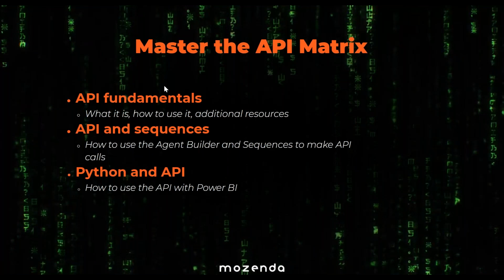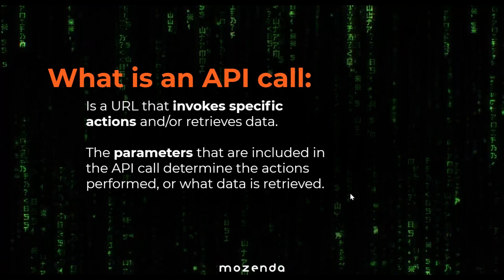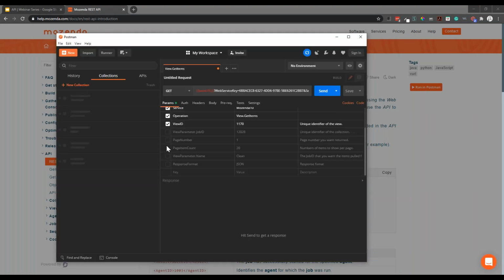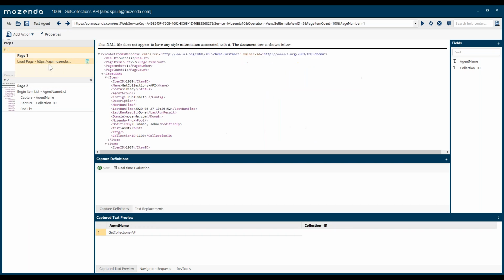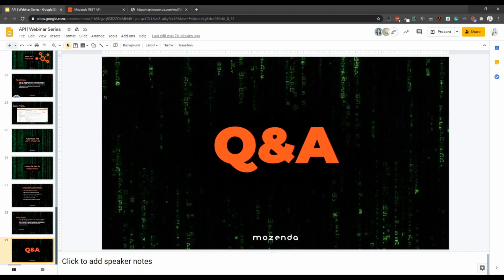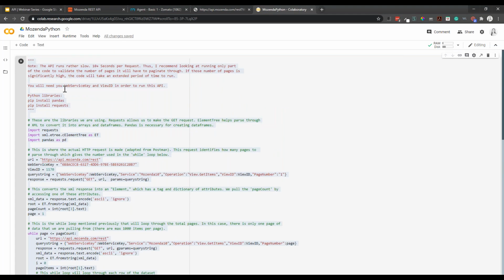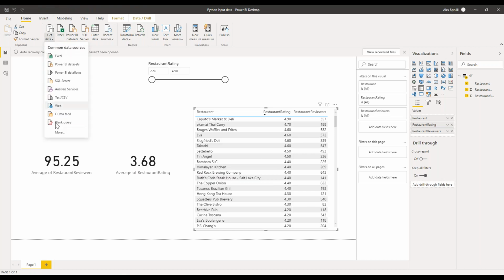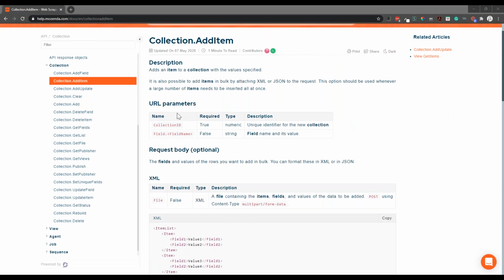Master the API | Webinar